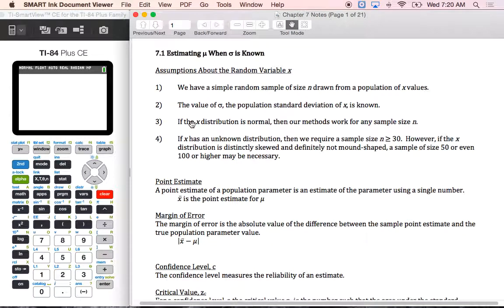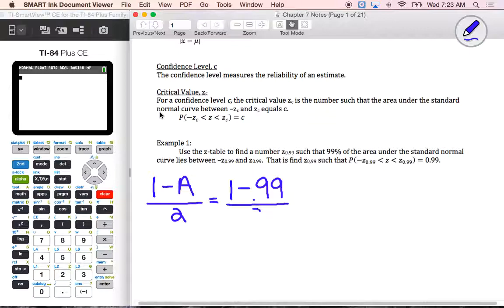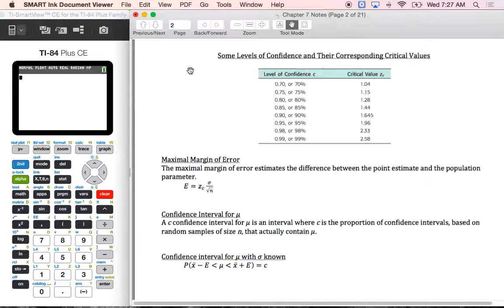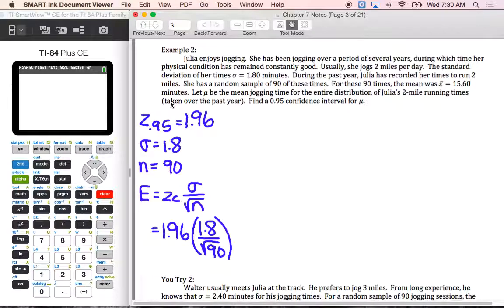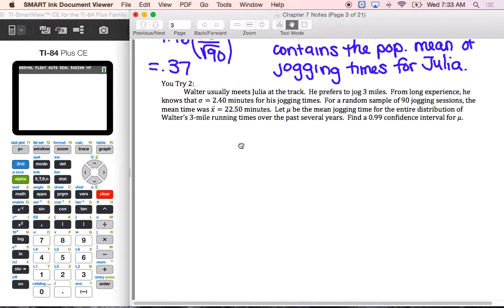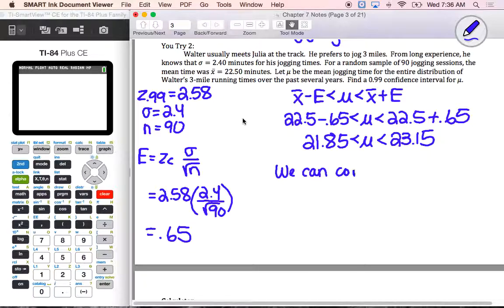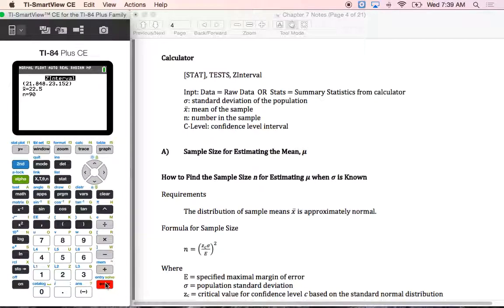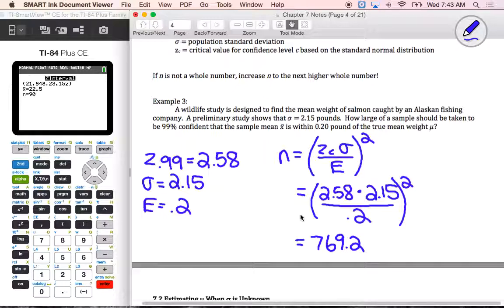MTH 1260 - 7.1 Notes Video